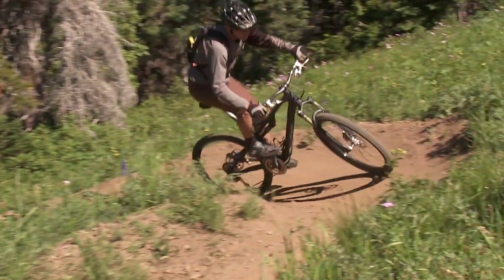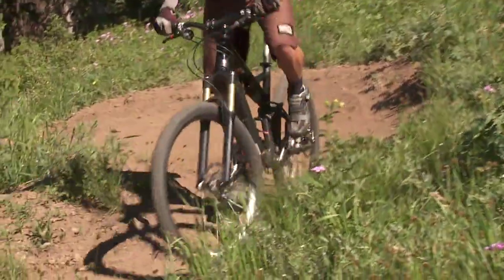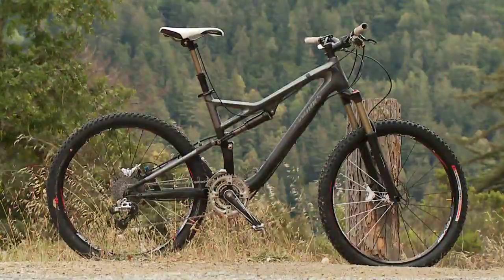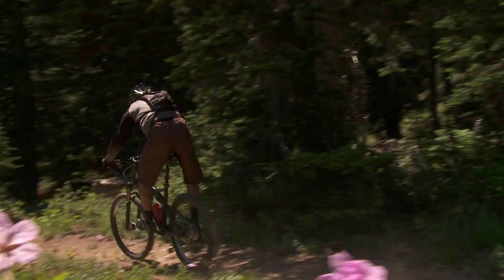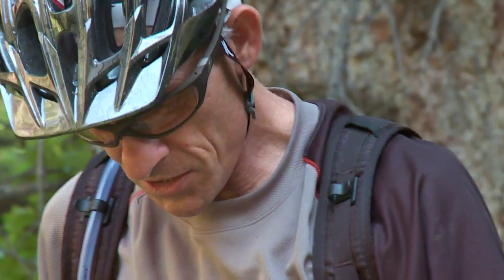2010 Specialized Stumpjumper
Specialized MTB Product Managers Brandon Sloan and Joe Buckley, and MTB Engineer Jason Chamberlain talk about the 2010 Stumpjumper line.

Ned Overend may be known for his XC racing days, but that hasn't stopped his love affair with the trail-bred S-Works Stumpjumper FSR. Now lighter and more capable than ever before, the Stumpy is as versatile and legendary as Ned himself.